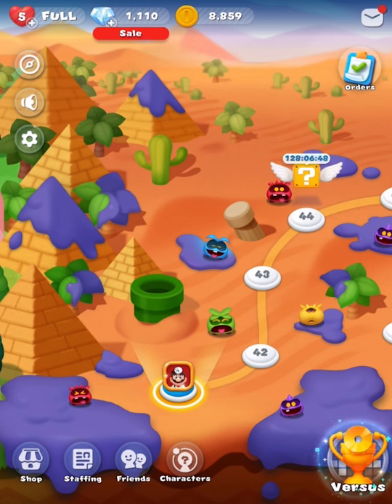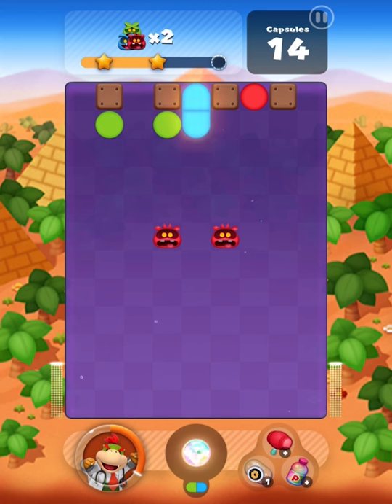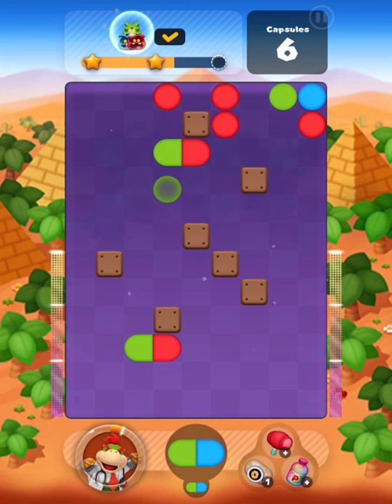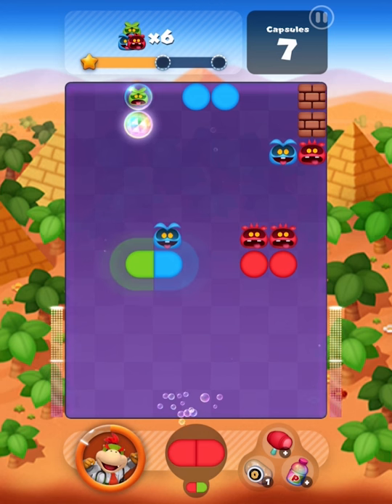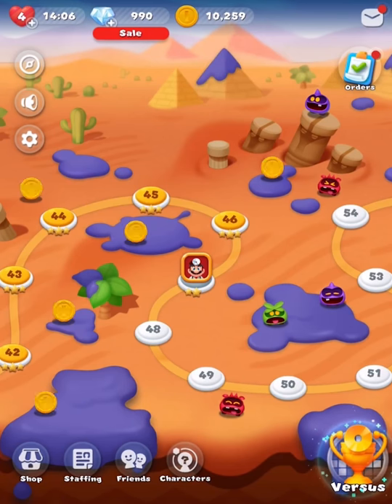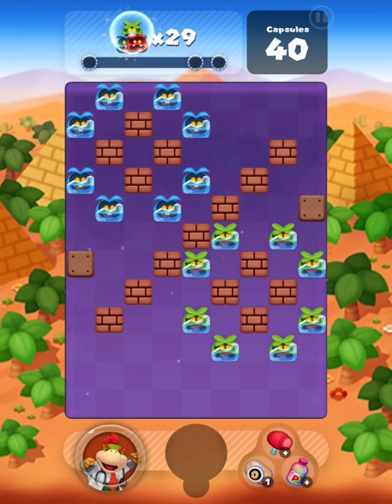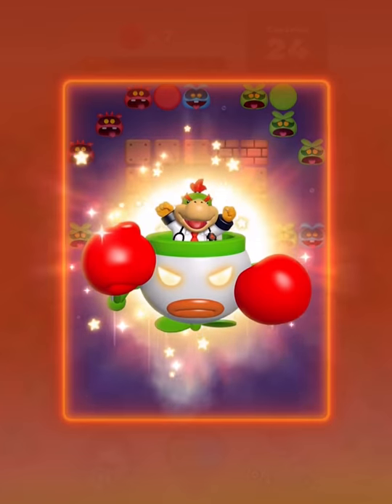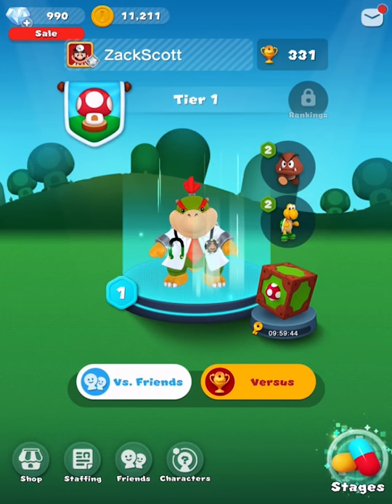Dr. Mario World - Gameplay Walkthrough Part 4 - Dr. Bowser Jr.! Levels 41-50 3-Star! (iOS)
Dr. Mario World Gameplay Walkthrough Part 4! Levels 41-50 3 Star Gameplay!

It's cool to be playing this Match-Three on mobile platforms! You may have seen a trailer or review, but this playthrough will feature my impressions, reactions, and commentary throughout the full game including the ending! If you're a fan of Mario games, then let's play Dr. Mario World!

WHAT IS DR. MARIO WORLD
Use your puzzle skills to eliminate pesky viruses! Match capsules with viruses and watch them disappear! Simply match three objects of the same color vertically or horizontally to clear them. Take your time, because each puzzling stage’s configuration of viruses must be cleared using a limited number of capsules. A colorful cast of viruses has Dr. Mario's world in a panic! Dr. Mario and friends have put on lab coats and grabbed capsules! Now they're ready to eliminate those unruly viruses. Hundreds of stages over many different worlds need saving, with new worlds coming on a regular basis!

🎬 Exclusive Videos!

GAME INFO
Name: Dr. Mario World
Developer: LINE, NHN Entertainment
Publisher: Nintendo
Platforms: iOS, Android
Release Date: July 9, 2019